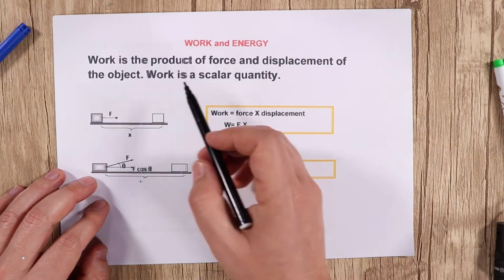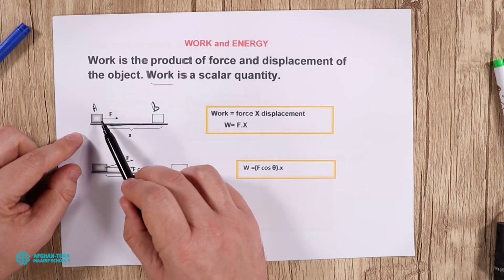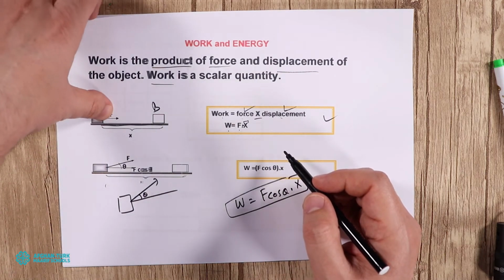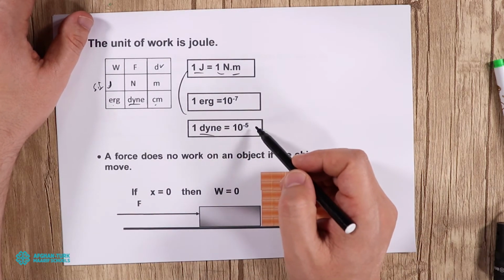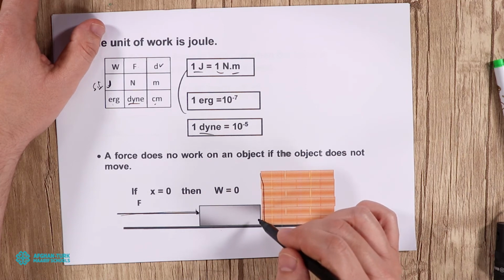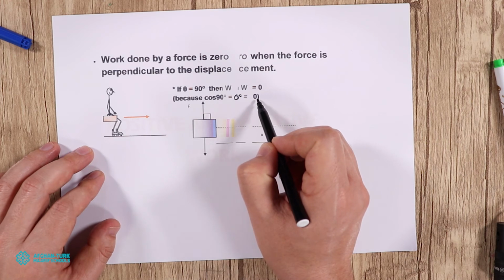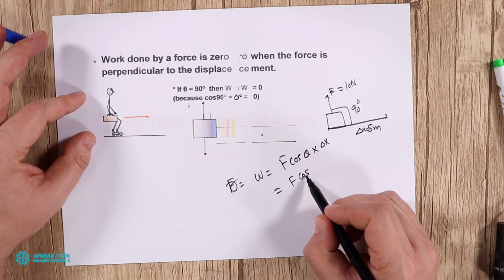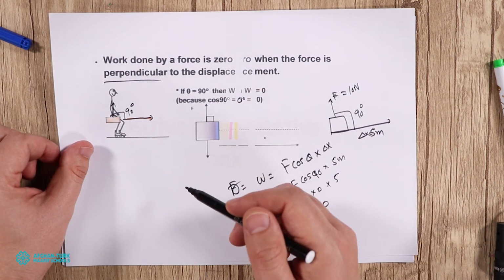Physics 11 | Work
کانال ما را دنبال (سبسکرایپ) کرده تا از آموزش‌های تازه آگاهی یابید و بیاموزید